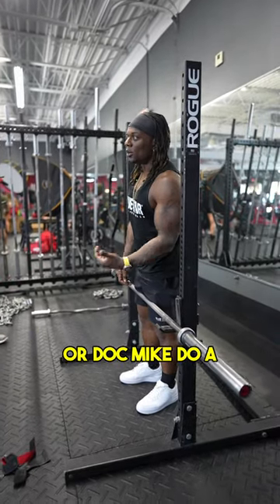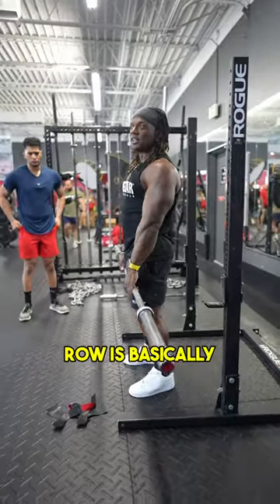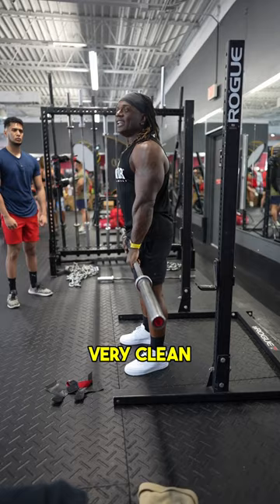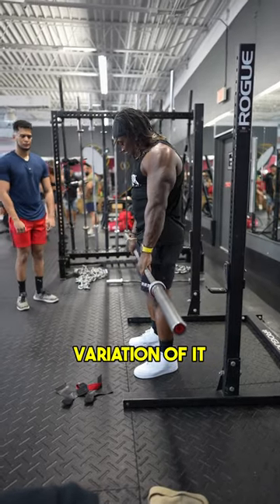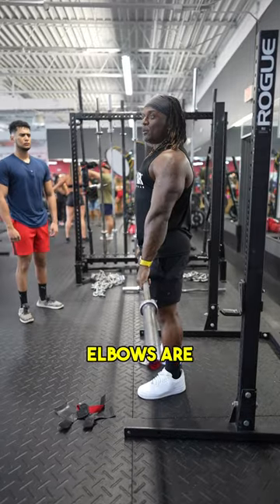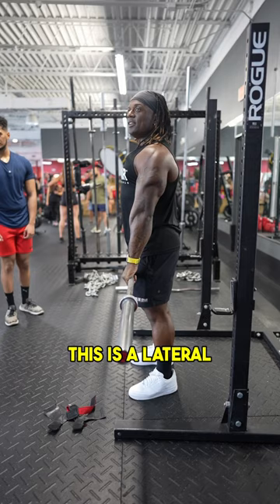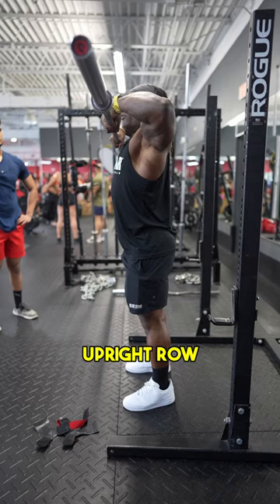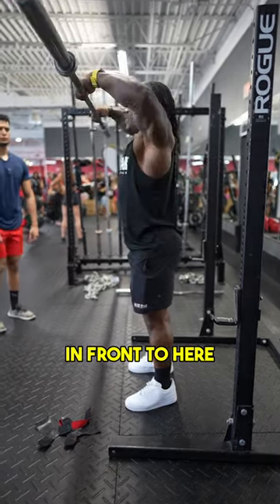The BEST Shoulder Exercise Ever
Important links 👇🏾